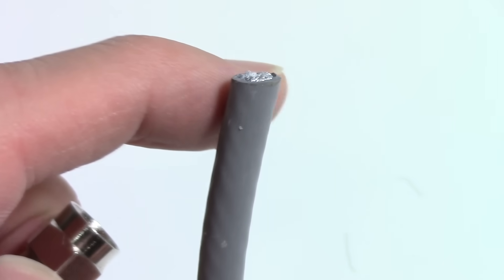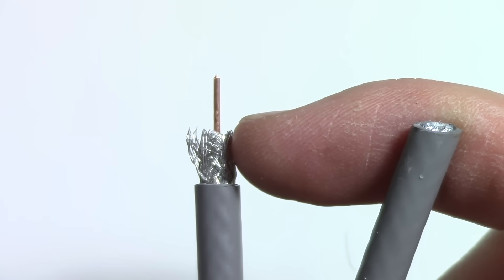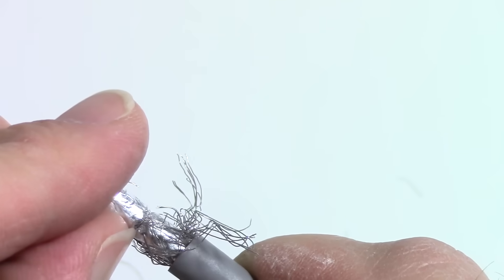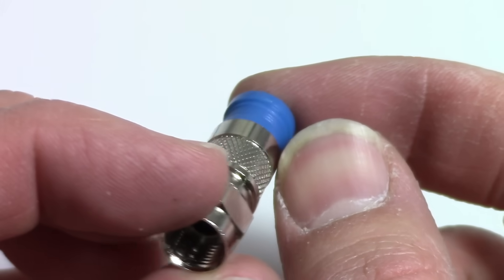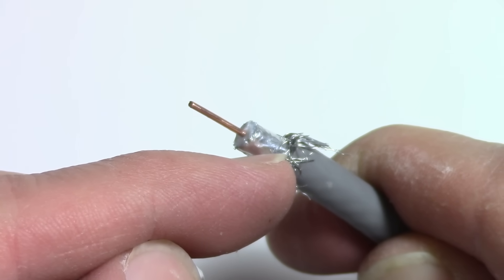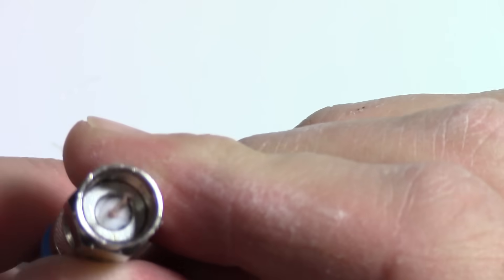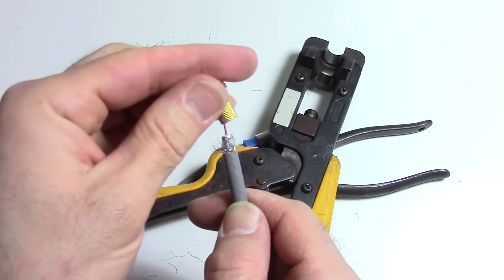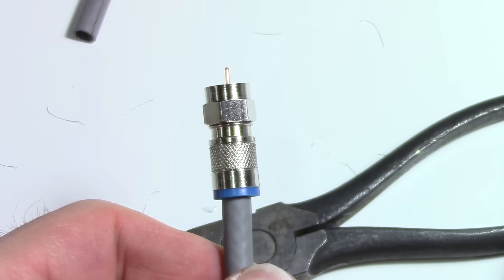Coax TV Cable stripping connector install - Compression and Threaded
They also sell a tool for it on amazon
If using a razor blade, cut softly and just enough to pull off the sheath.  To see the difference of an RG6 and an RG59 coax, watch this